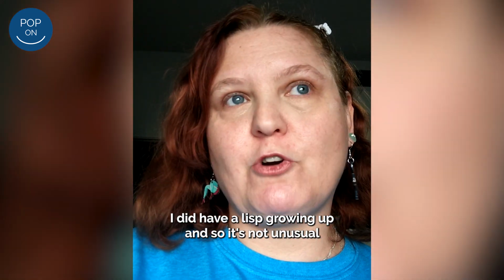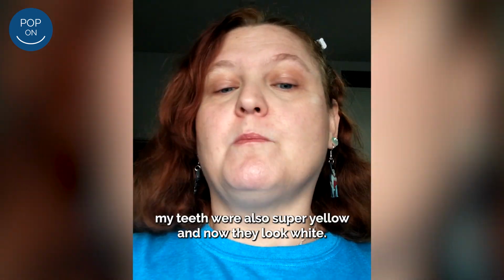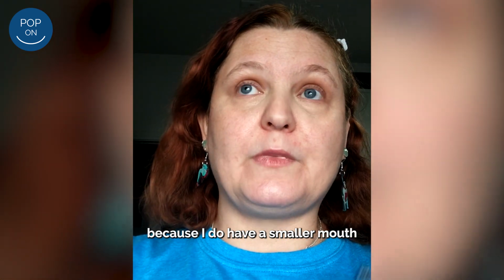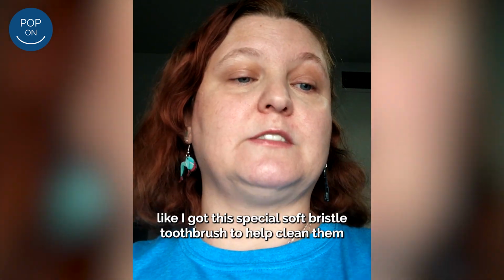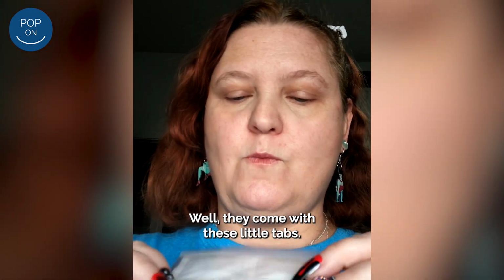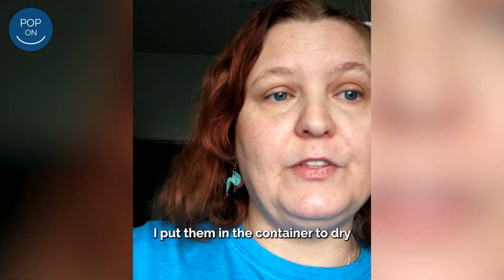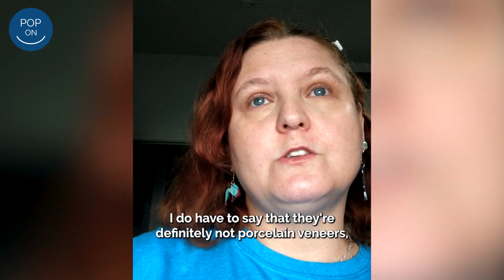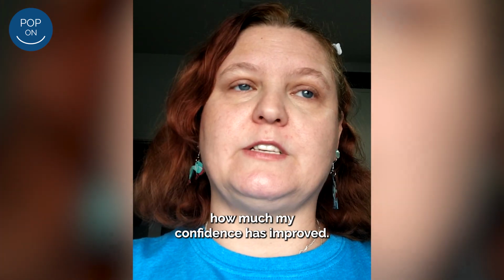I got my confidence back!💙✨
Hooray Cassandra! 🤩🥳 We are thrilled to see you loving your new smile! 😁 It’s an honor to be a part of your smile journey. 💙 Welcome to the Pop On family! 🎊

🤩 Smile with Confidence 🤩
1️⃣ Impression Molds Kit Sent to Your Home
2️⃣ Send back your teeth molds to POP ON in NYC
3️⃣ Smile Delivered! 🎉 It's So Easy!

$29 Payments Option
👏 Painless w/o 🙅‍♀️💉 dentist
💯% Custom-Made Smile

100% custom-made removable veneers designed from impression molds of your teeth. You can take your digital scans at Pop On in NYC or Pop On will send you an impression kit to your home. The prepaid label is included to ship the impressions back to Pop On's FDA registered lab in NYC, where your smile is made in the color of your choice by master dental technicians using our proprietary design process that blends digital design and hand craftsmanship. Hooray! Your new smile will be delivered to your door! Flexible payment options available as low as $29. Check it out!